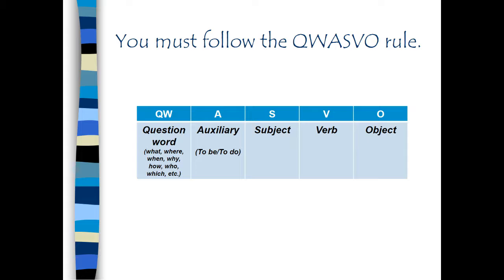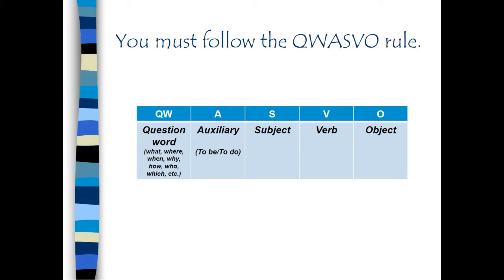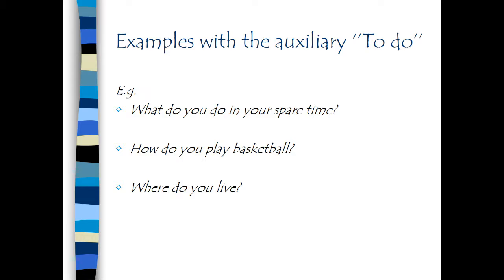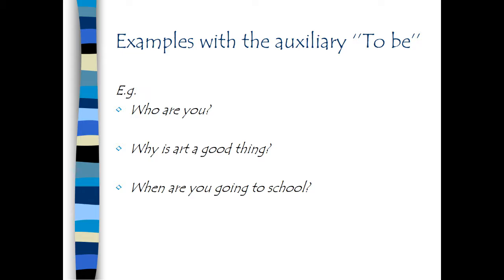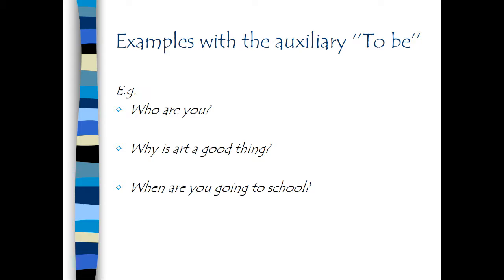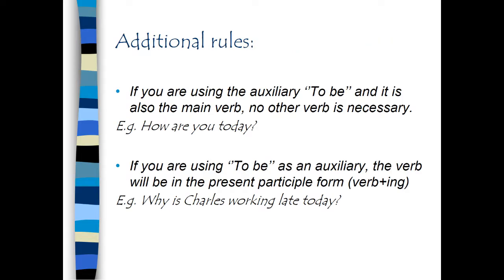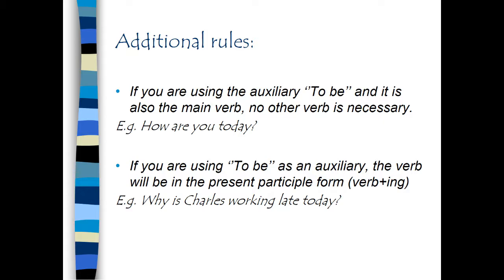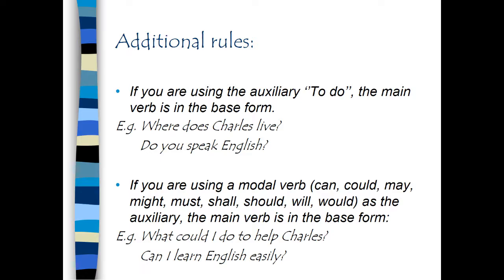How to ask a question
Explanations on how to ask a question.
Edin, Hassan, Sinthujan